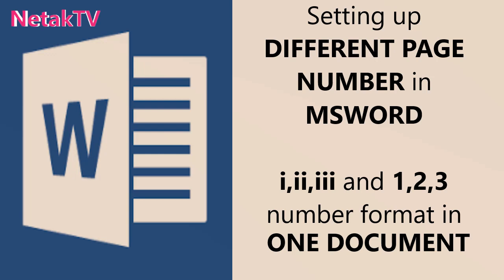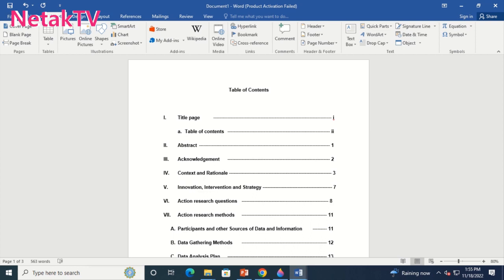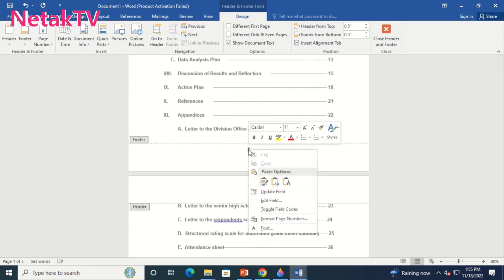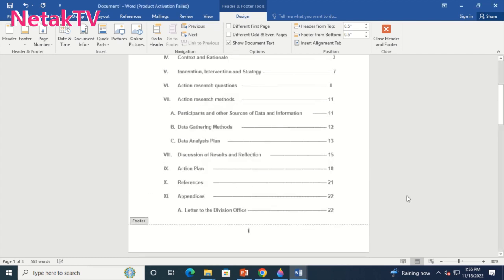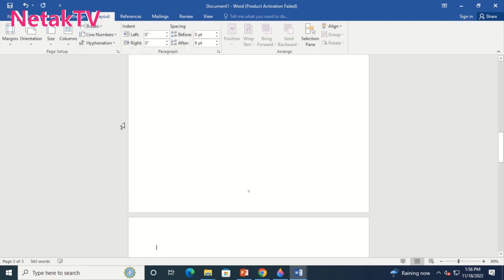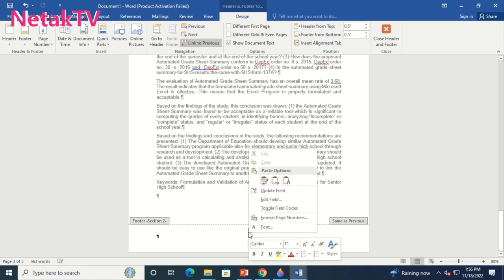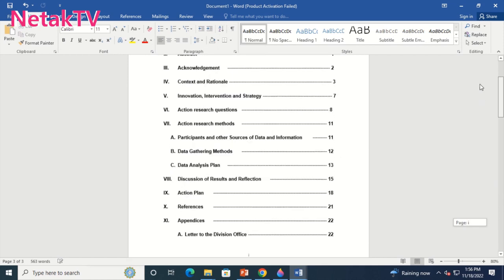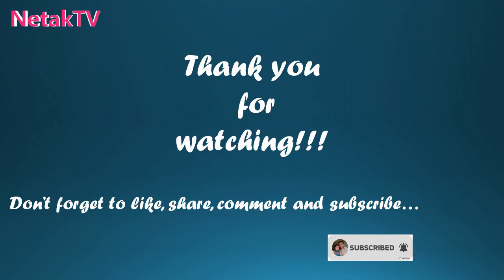HOW TO SET DIFFERENT PAGE NUMBER IN ONE MICROSOFT DOCUMENT I SETTING UP PAGENUMBER # nEtAkTV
This video will teach us how to set different page number in one Microsoft document. This video will help students and office personnel's in creating reports specifically with page number problems.

This video is of great help to those who are making research with page number set up.